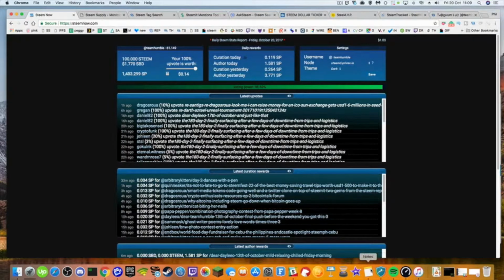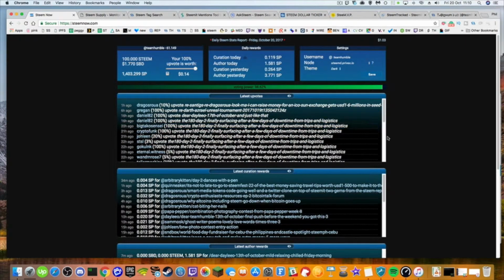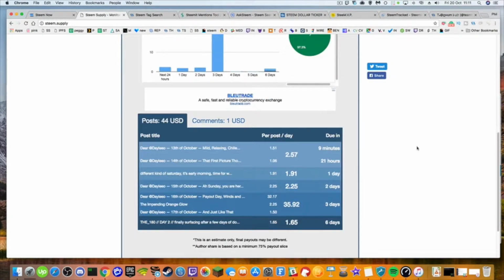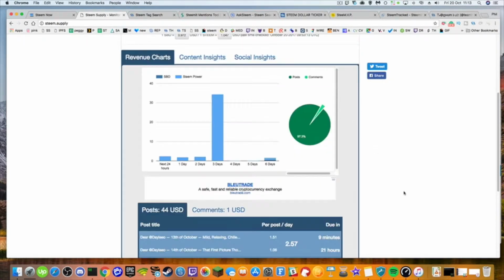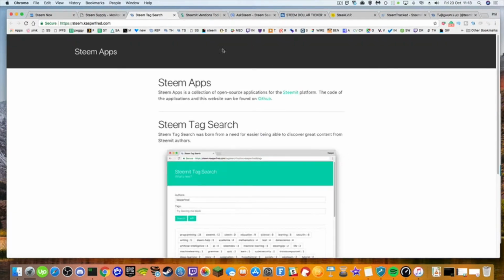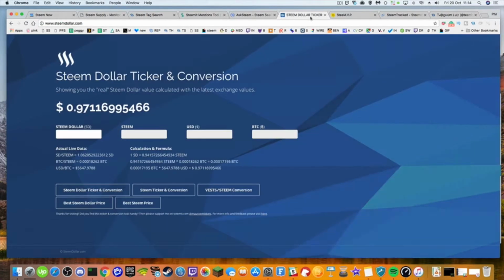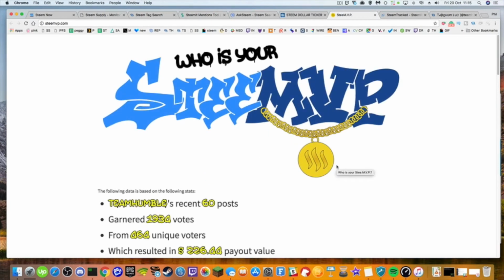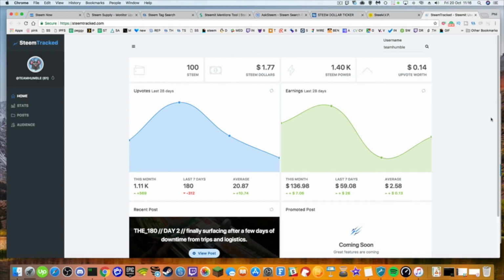Steemit for Content Creators | ep10 | webtools to check your income and stats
the st33m amplify project is an effort to bring vloggers, content creators, youtubers and to bring in general the bloggers of the world into steem and show them they can add steemit to their income streams and have a more open, ad-free experience and share the wealth of their own successes over here on the platform instead of a centralized blog that currently pays them little adsense or nothing at all.